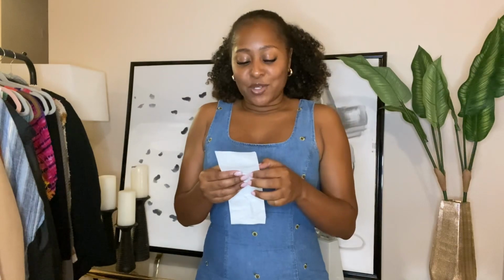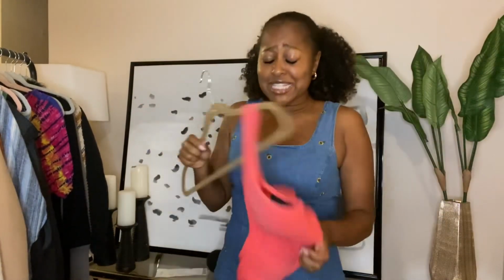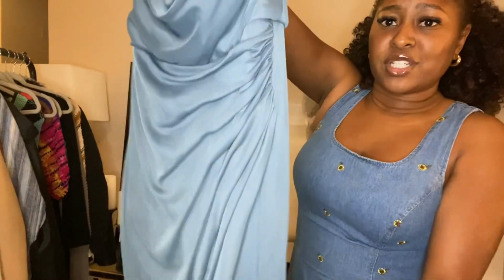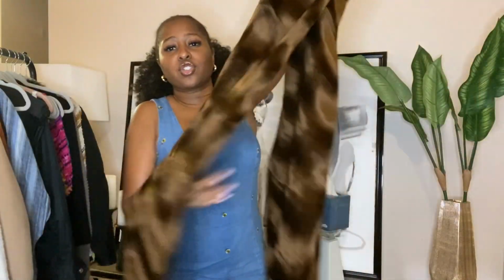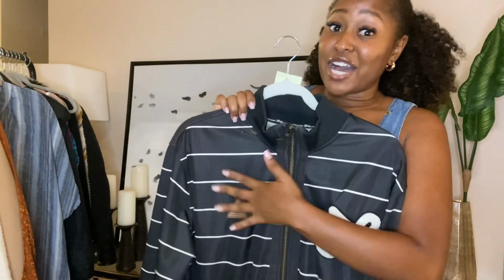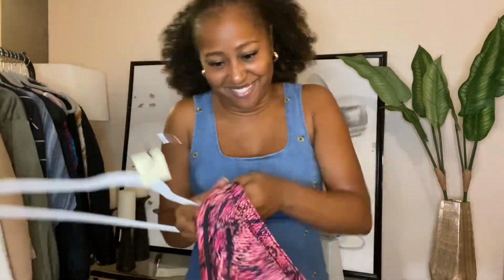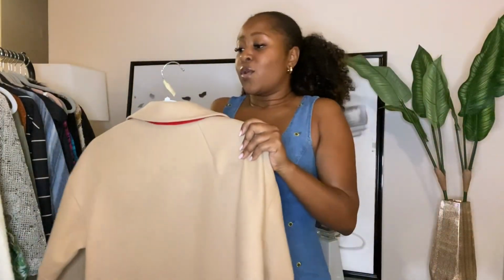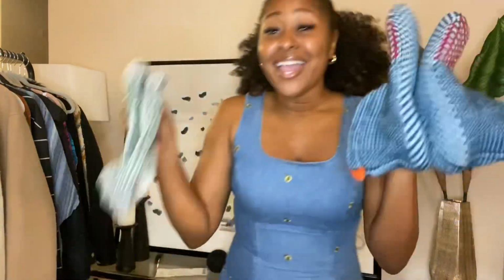Goodwill Bins Outlet Thrift Haul! Brands To Know, Tips For Listing & Comps To Resell On Poshmark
Bubbles & Bees third ever thrift haul from the St. Pete, Florida Goodwill BINS! Showing the pieces found, sharing how much they cost, their looks and features, and most importantly their COMPS ON POSHMARK! Each piece in this video has Poshmark resell comps that vary greatly and even a couple surprises that can pay for the entire haul!

Name brands new resellers needs to know! Great key words to learn for beginners!

Awesome thrifted pieces from Goodwill Bins!

BFF Karri who had a Poshmark Closet first and inspired me to do the same!

Please share your tips, tricks & knowledge for thrifting and reselling in the comments!

Stay kind, stay fun, stay beautiful!

It’s FREE to support, a like can go a long way! :)